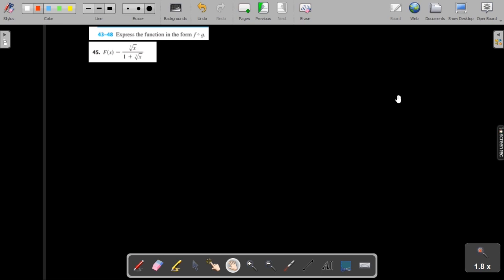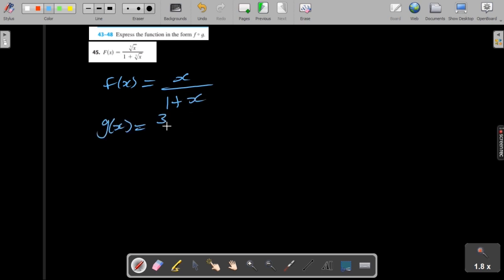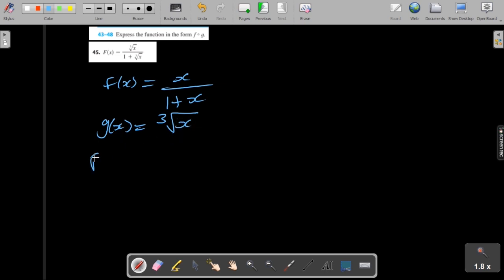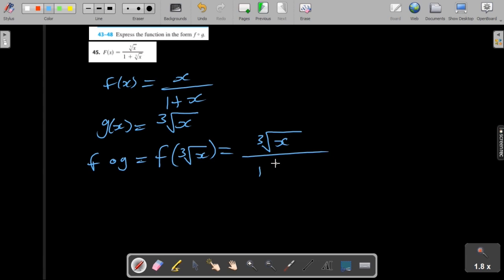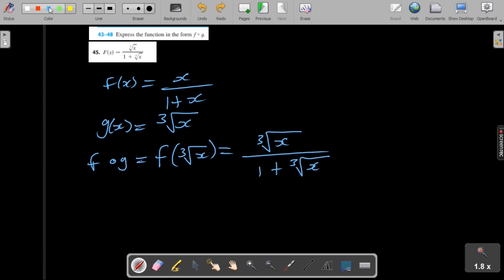1.3 Exercises 45 | Calculus: Early Transcendentals 8th Edition | Khetz Tutorials